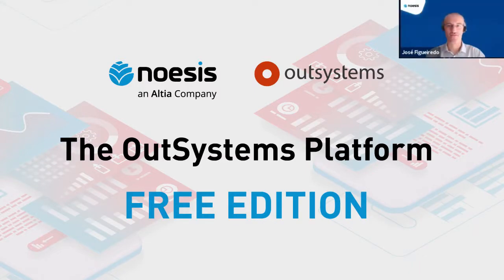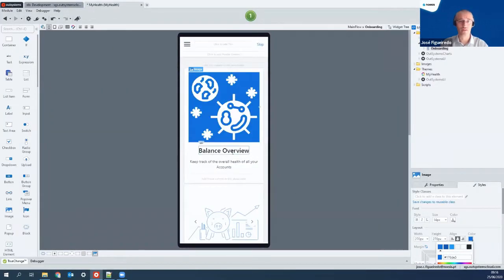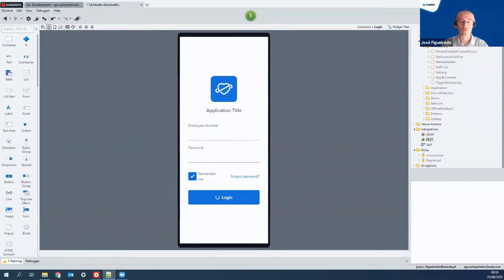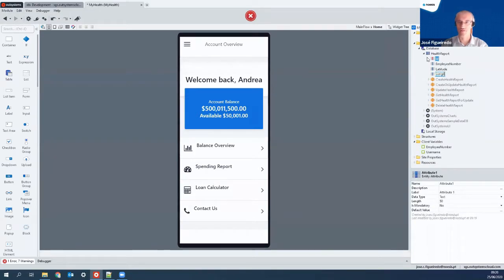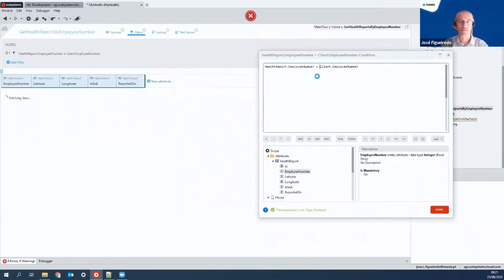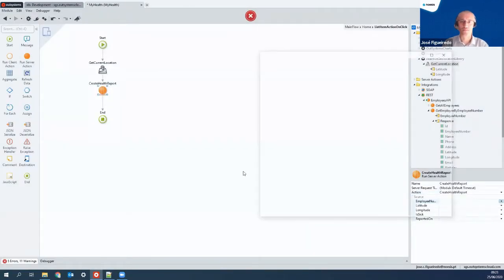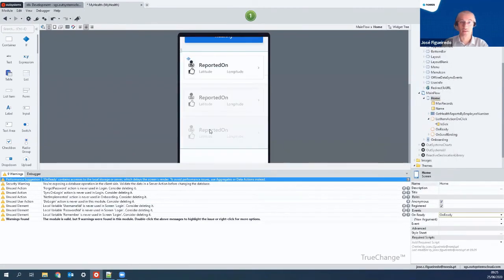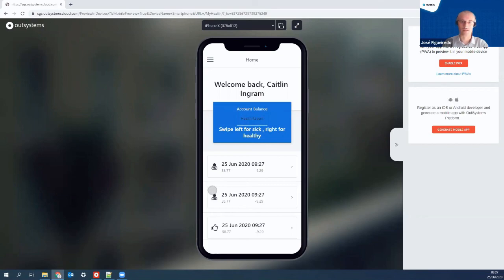Noesis | Watch an app being built in under 15 minutes in OutSystems platform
Watch an app being built in under 15 minutes by our colleagues José Figueiredo and João Moreira using the OutSystems platform.